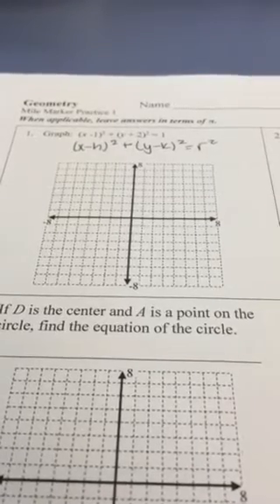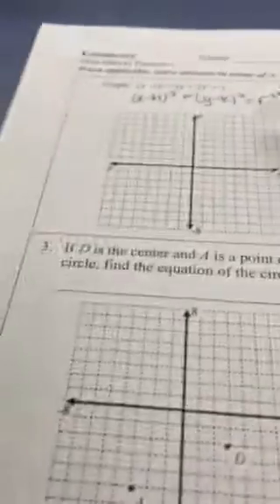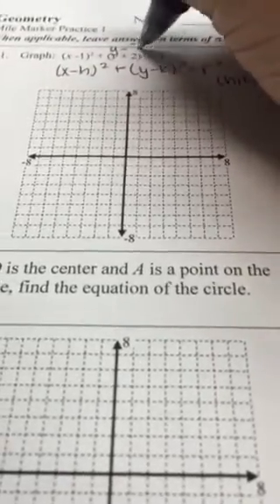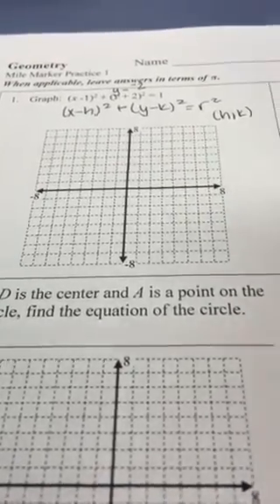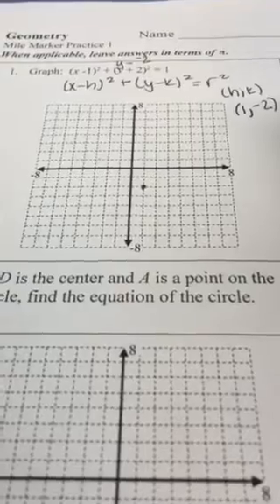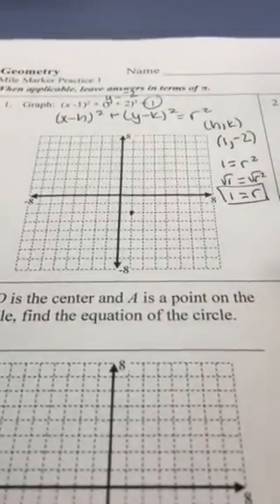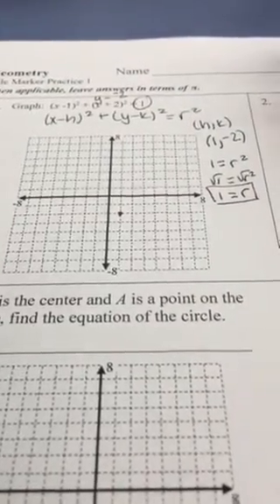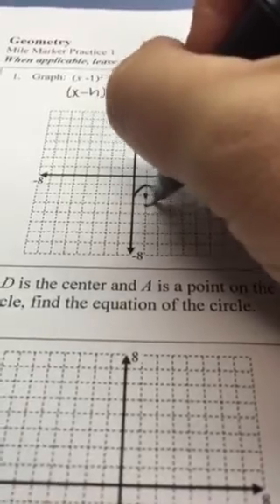MM4 practice 1 question 1